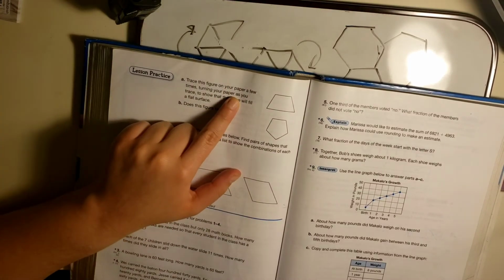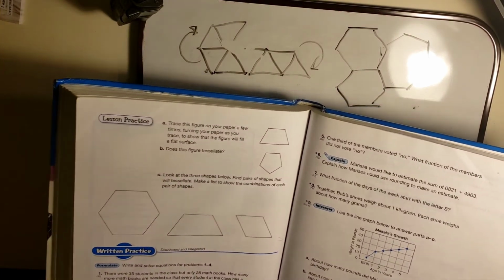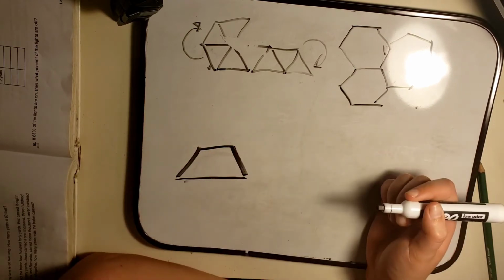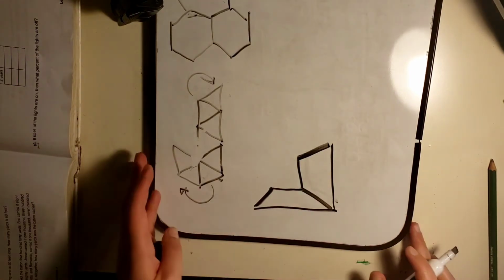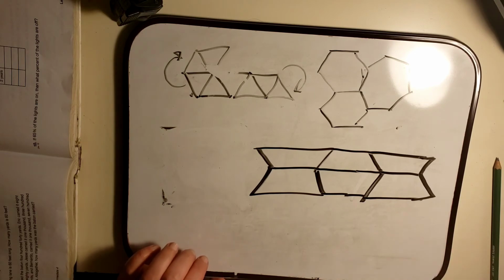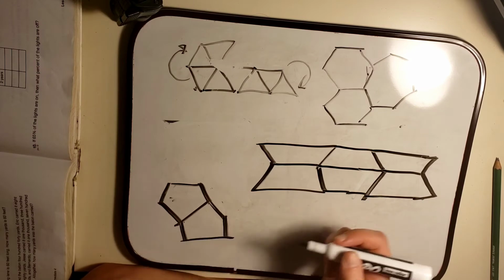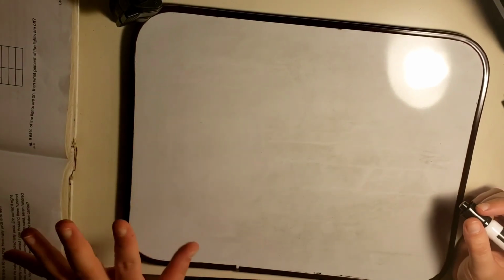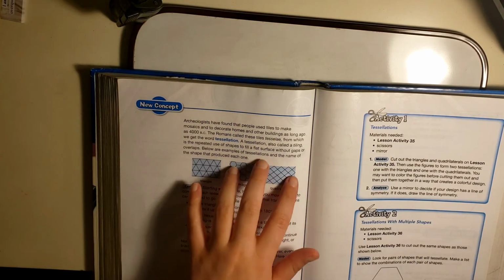Lesson 82 examples